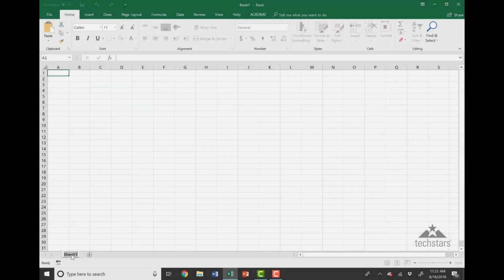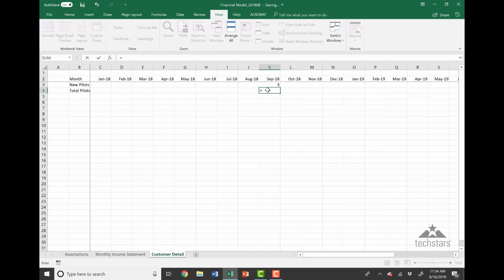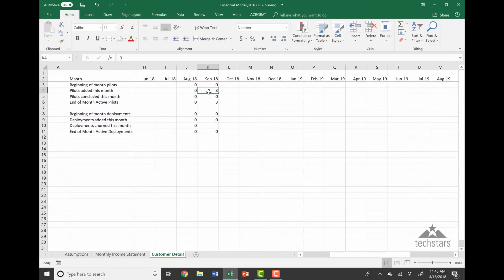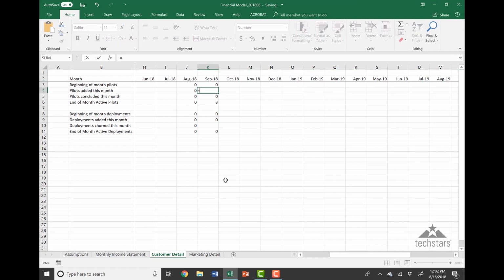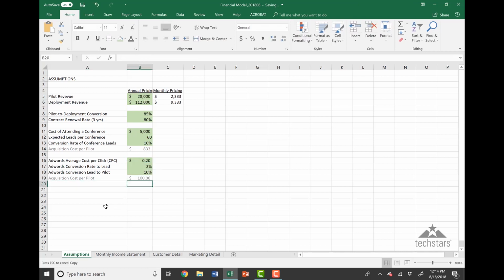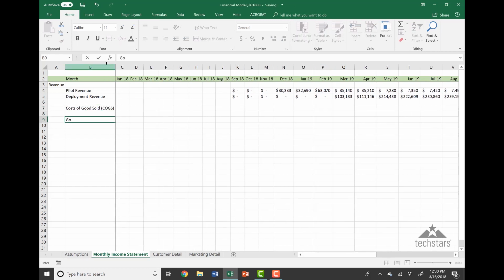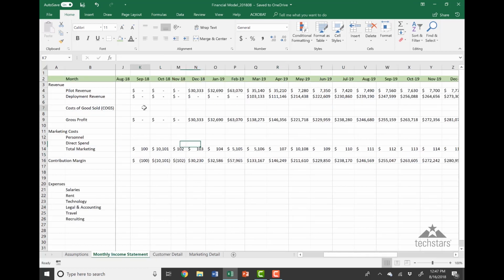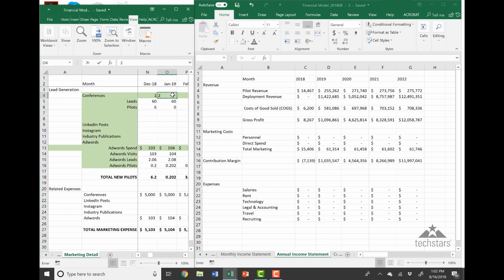Financial Modeling Workshop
In this video, Troy Henikoff helps a founder build the inner workings, interactions and assumptions of a financial model from scratch to help her understand what actions to take that increase revenue and predict the future of the business.